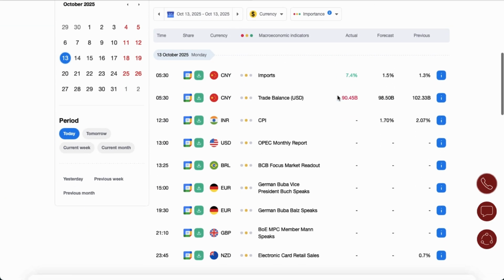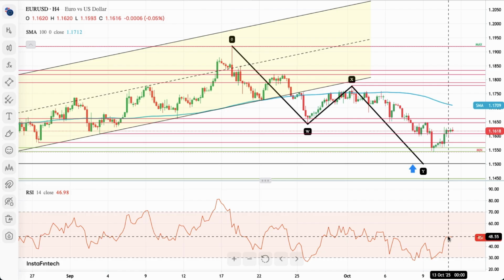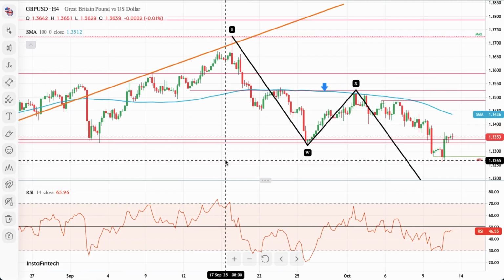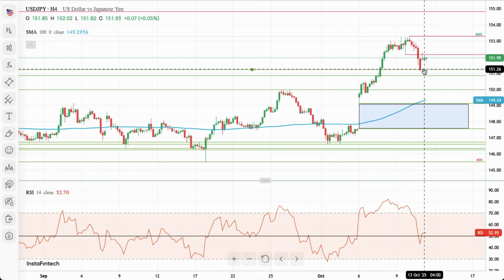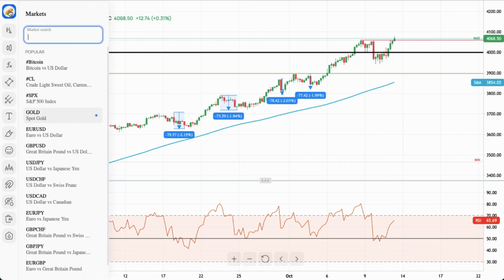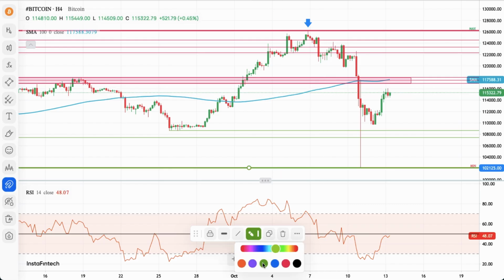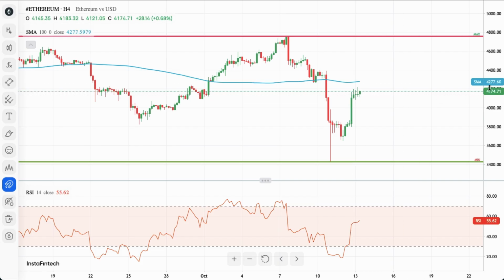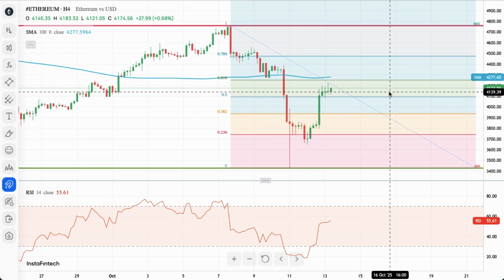Forex forecast 13/10/2025: EUR/USD, GBP/USD, USD/JPY, Gold, Ethereum and Bitcoin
00:00 INTRO
00:13 Totay’s key events:
01:33 EUR/USD
03:29 GBP/ USD
05:03 USD/JPY
06:11 GOLD
07:13 BTC/USD
09:13 ETH/USD